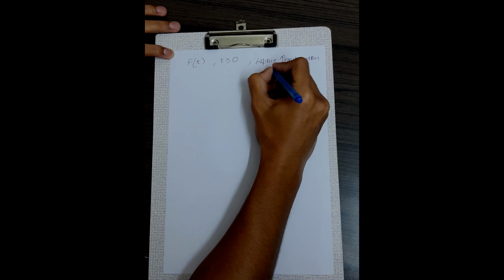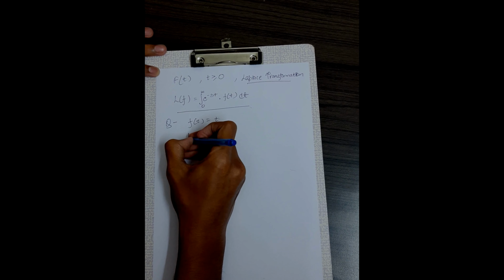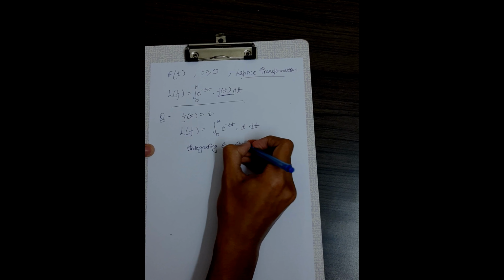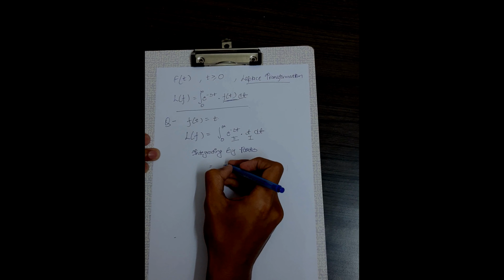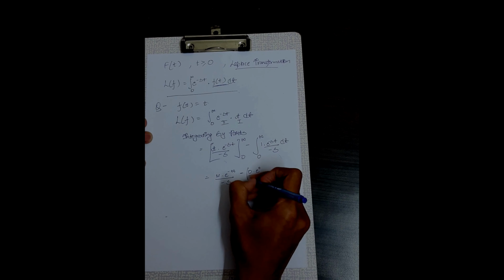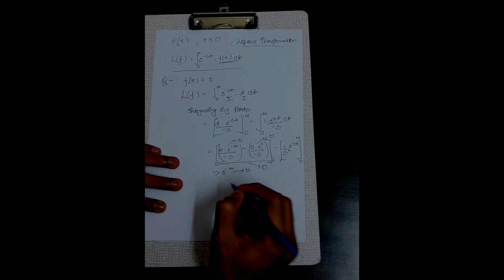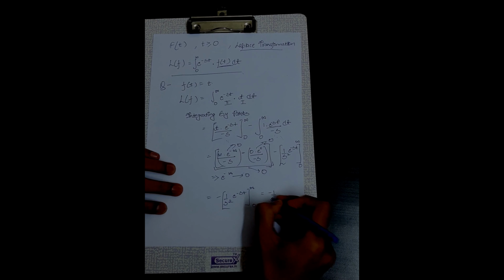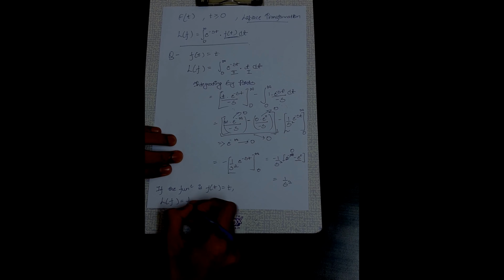Solvings ODEs using Laplace Transformation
Hello! Made a video on basic concepts of Laplace Transformation by solving a solution.
Hope you get to graph the concept after seeing the video.